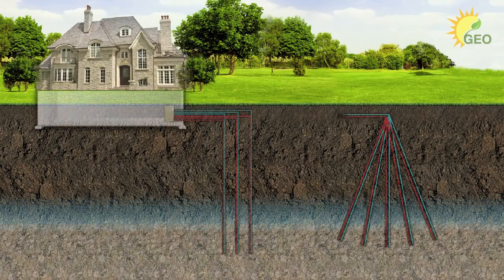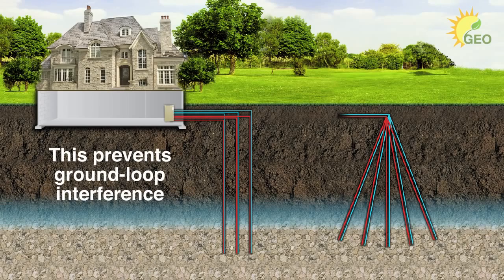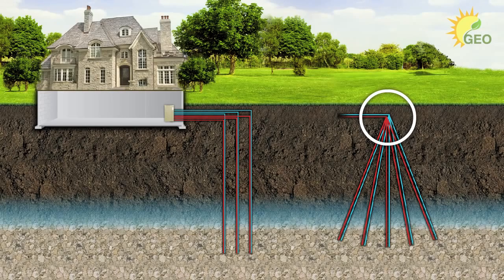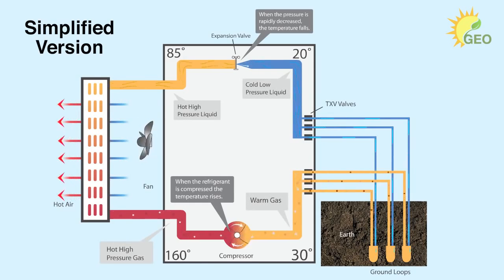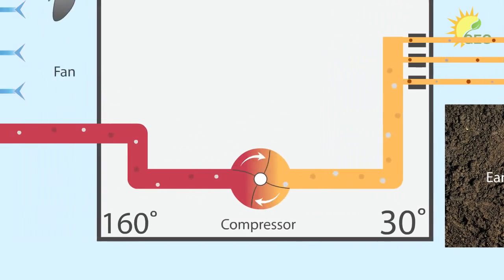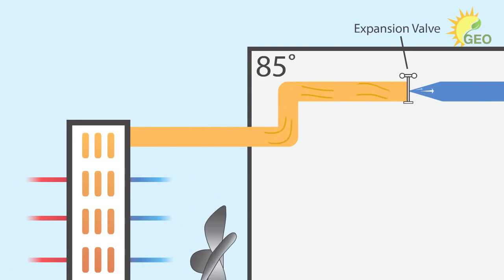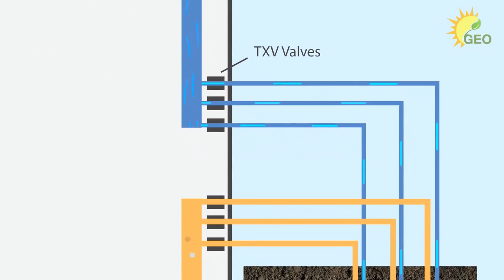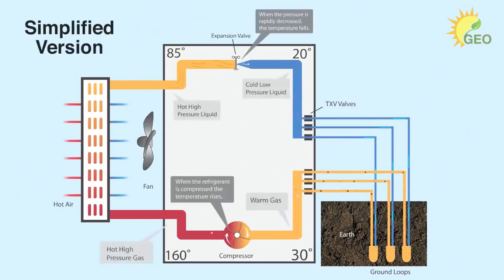Sebaiknya Anda Tahu Teknologi modern – Cara Kerja – Energi Panas Bumi Pilihan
Di bawah ini sebagai sosialisasi bagi masyarakat luas yang awam, menjelaskan keuntungan energi listrik menggunakan Panas Bumi seperti pemikiran saya pribadi (Moh. Masdum Muharram) mengungkapkan pada tahun 1992.

Berkat kerjasama dengan teman saya dari Jerman dan mencobanya di negerinya, Alhamdulillah berhasil pengetahuan mengelola energi listrik Panas Bumi yang menguntungkan bagi orang banyak di sekitar.

Saat ini di negara maju sudah banyak menggunakan energi alternatif Panas Bumi sebagai pilihan masa depan, terhindar dari energi listrik fosil (minyak bumi).

Energi Panas Bumi Pilihan adalah pemanasan panas bumi layanan penuh dan perusahaan pendinginan. Kami insinyur, desain dan menginstal sistem perumahan dan komersial juga mengkhususkan diri pada panas bumi pertukaran langsung.

Kami disertifikasi oleh BPI, IGSHPA, NYSERDA dan bagian dari Central Hudson Perdagangan Sekutu dan The Connecticut Dana Energi Bersih. Semua karyawan kami dilatih dan disertifikasi dalam setiap tahap proses panas bumi.

Ini adalah tujuan kami untuk menyediakan klien kami dengan dirancang dengan baik, sistem juga diinstal panas bumi pemanasan, produk solar yang masuk akal, tenaga angin serta muncul teknologi hemat energi. Penggunaan teknologi ini dapat membantu menghilangkan atau mengurangi ketergantungan Amerika pada minyak asing, dan produk bahan bakar fosil. Dengan berbagai peralatan untuk memenuhi kebutuhan sebanyak mungkin, kita dapat menampung hampir setiap jenis situasi baru dan dipasang.

Energi Panas Bumi Pilihan berkomitmen untuk menyediakan pilihan energi panas bumi suara dan solusi untuk perumahan dan komersial industri bangunan. Memiliki lebih dari tiga dekade pengalaman dalam industri konstruksi dan energi bangunan, kami menawarkan layanan turnkey lengkap untuk klien kami. Sebagai konsultan, kami menawarkan jasa membangun pemodelan dan audit energi yang mengidentifikasi konsumsi energi bangunan Anda dan potensi untuk perbaikan. Perusahaan kami dapat insinyur dan desain untuk rumah atau bisnis lengkap solusi sistem bangunan Anda yang meningkatkan kinerja termal bangunan, tingkat kenyamanan interior dan kualitas udara dalam ruangan. Hasilnya adalah sebuah bangunan sehat, dengan konsumsi energi tahunan berkurang. Wallahu a’lam gunakan sebaik-baiknya pengetahuan ini untuk mengembalikan rasa syukur kepada Yang Maha Kuasa dimanfa’atkan dengan baik, menghindar segala bentuk kema’shiyatan agar mendapat barokahNya di masa mendatang.